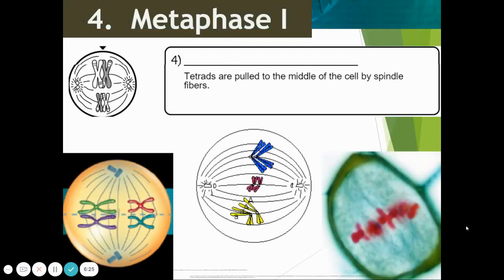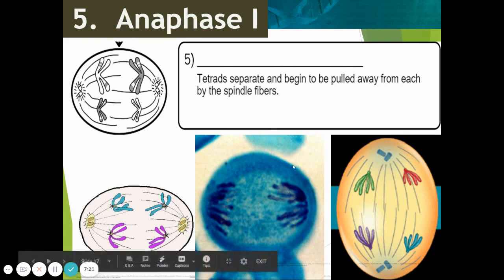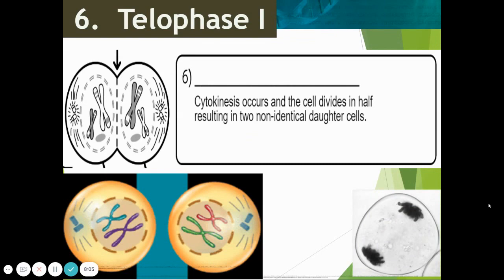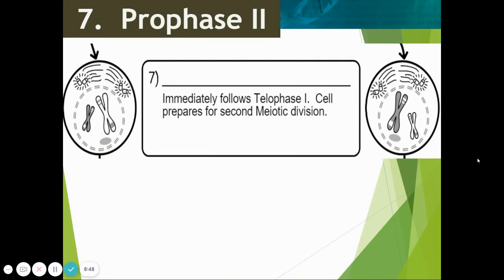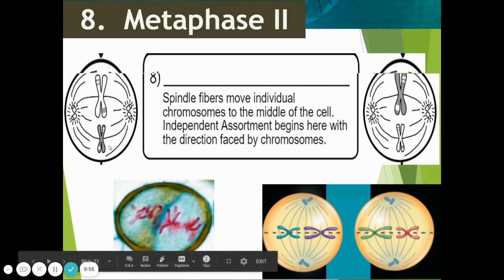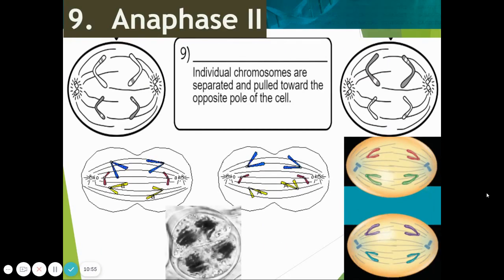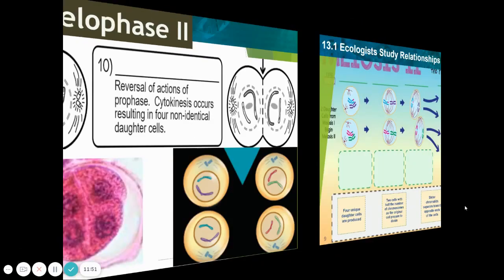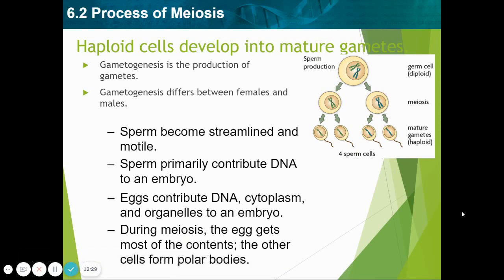Meiosis - Metaphase I thru Telophase I